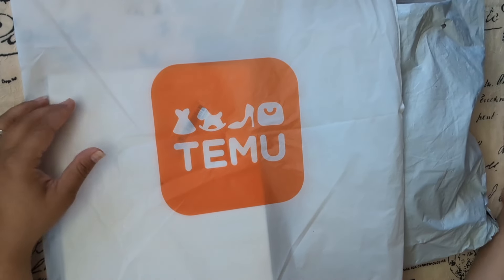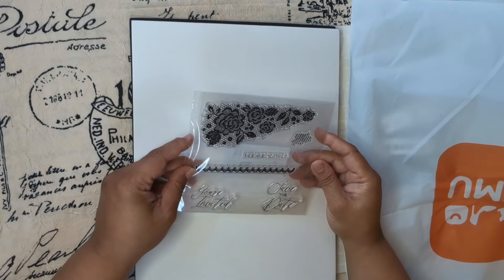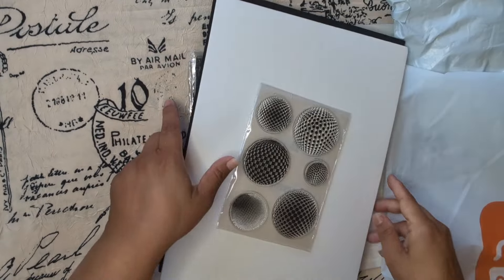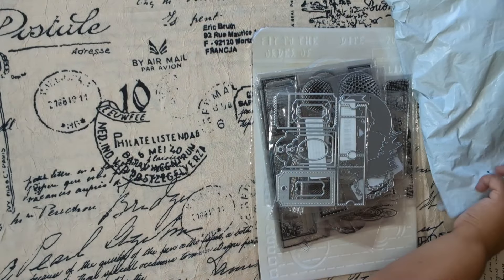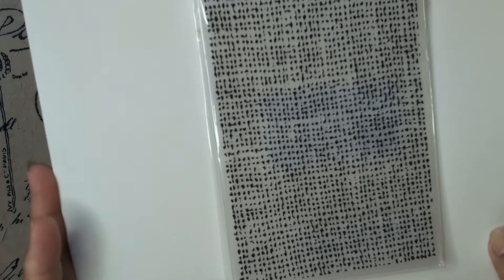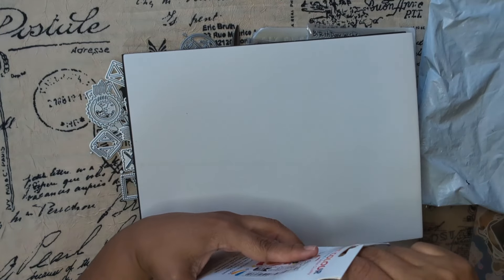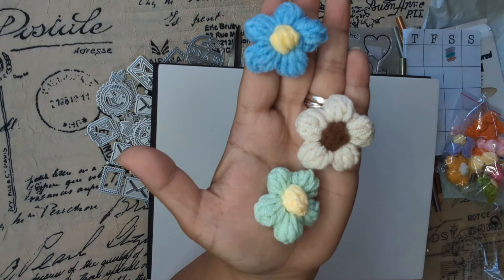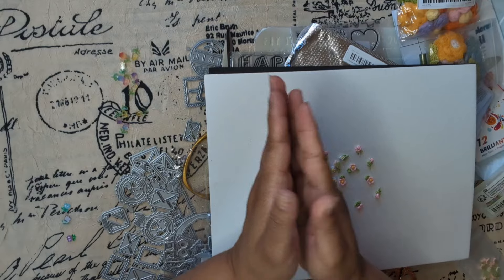HUGE TEMU CRAFT HAUL W/LINKS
I am sorry for the numbers missing but either they're out of stock or discontinue